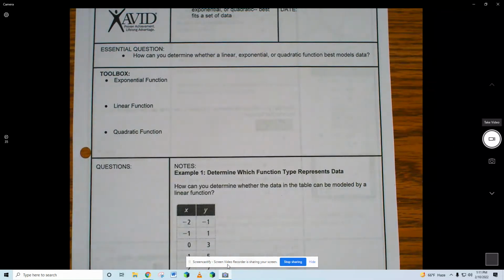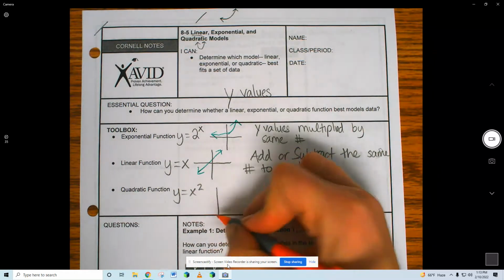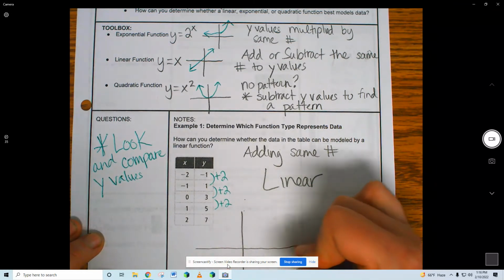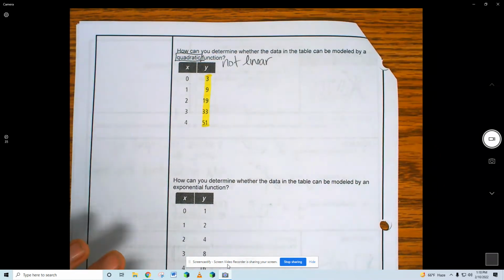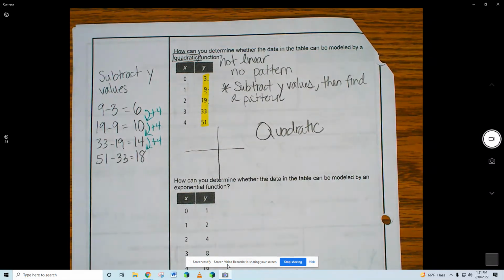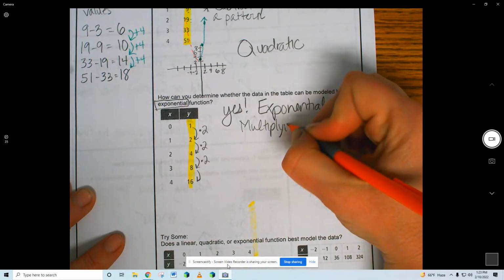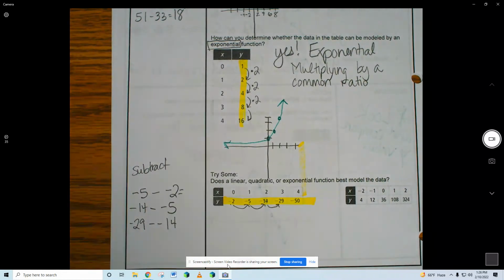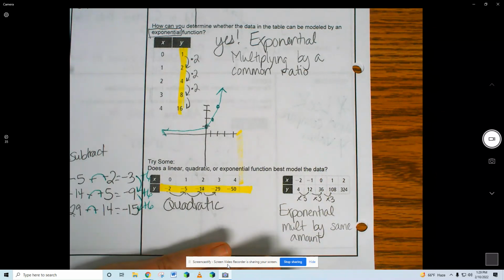Linear Exponential Quadratic Models